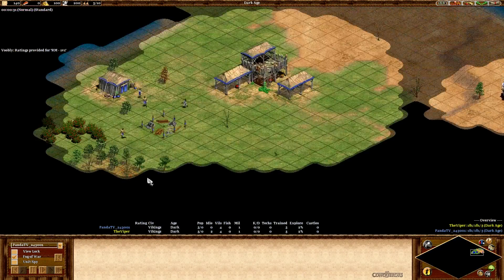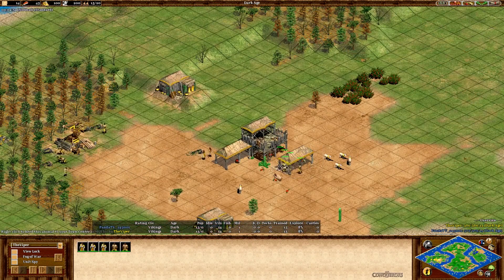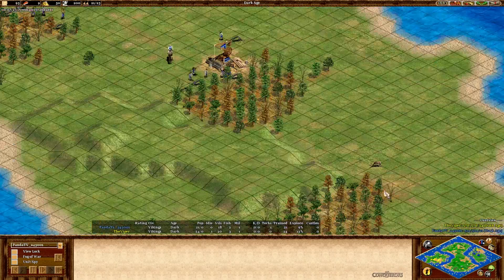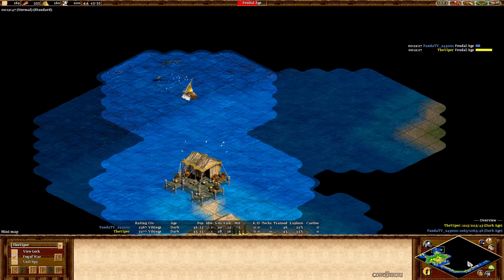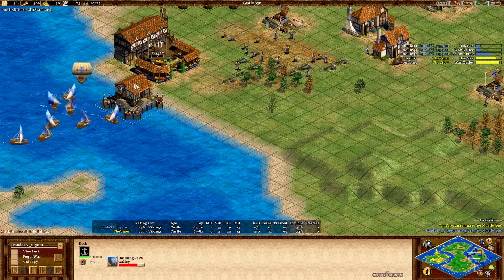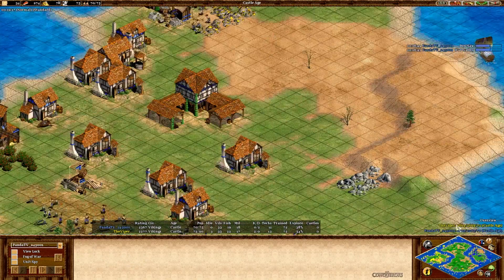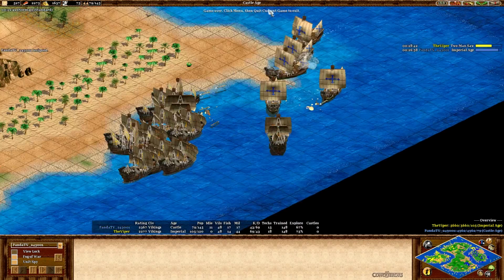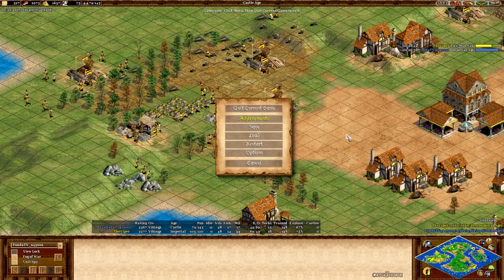Aoe2 Expert Game: Tim vs TheViper - Migration Vikings War [Game 2]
In this expert game of Age of Empires II, archrivals Tim and TheViper face off in a second Vikings mirror matchup on the map Migration.